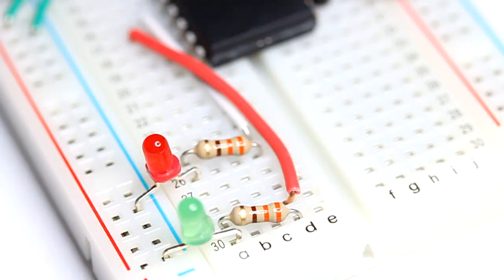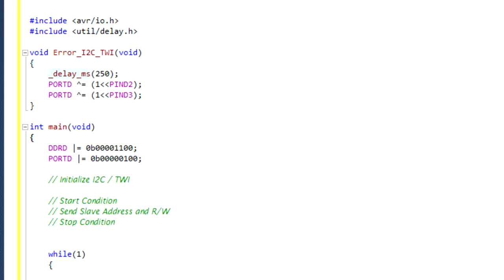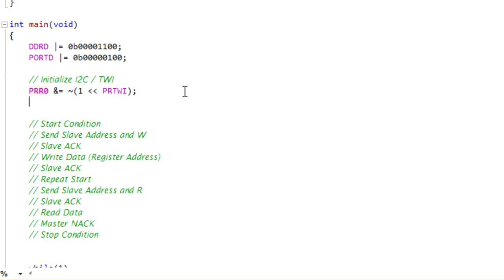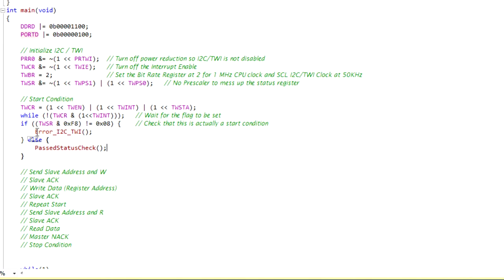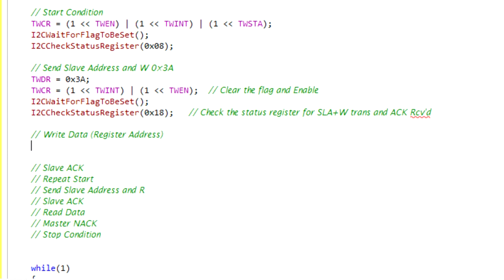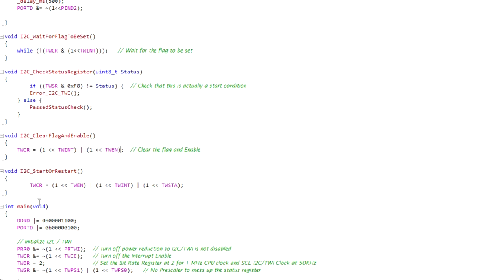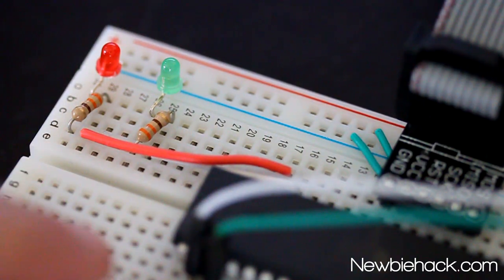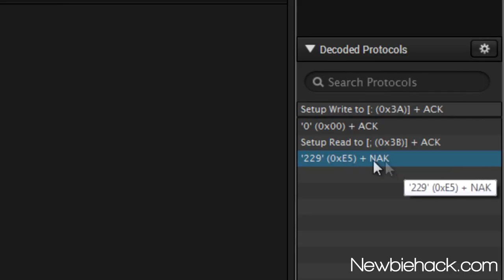I2C For the AVR Microcontroller. From the Archives, Never Uploaded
I made this video back in 2009 or thereabouts. Since I am migrating my website, I decided to make this video public.